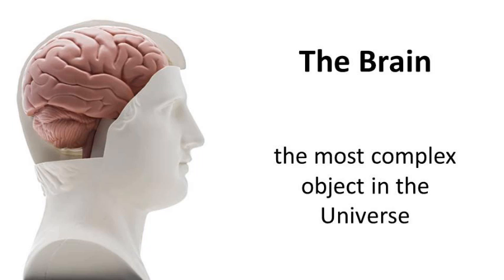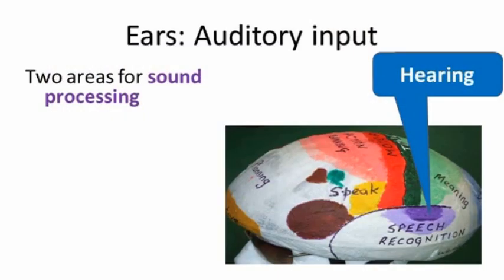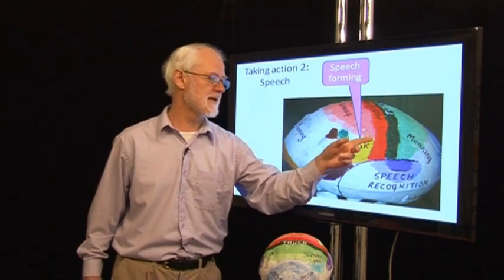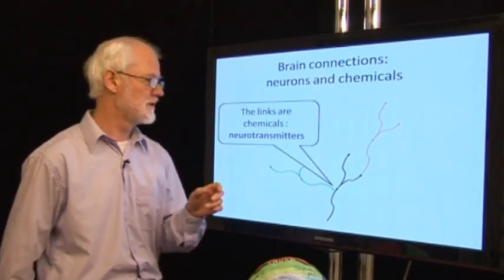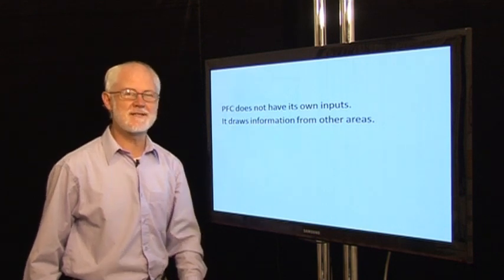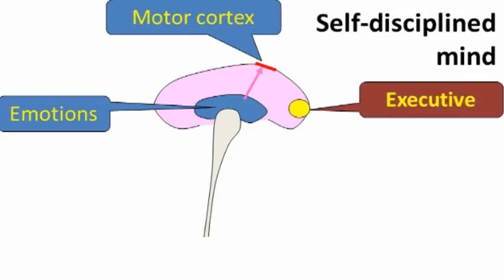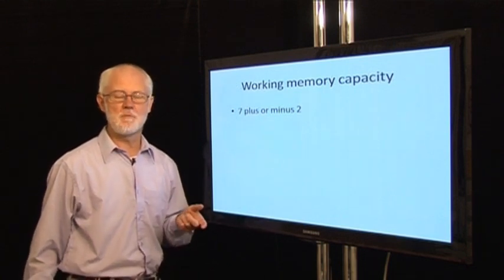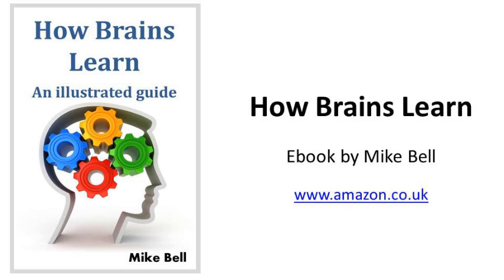Brain Essentials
An introduction to the brain using the diagrams and models used in 'The Evidence-based Teacher's Toolkit': a range of videos and other materials which aim to make the new insights about the brain and learning accessible to teachers and learners.